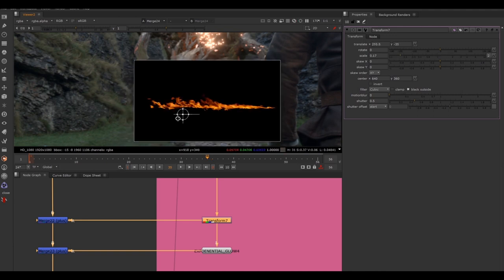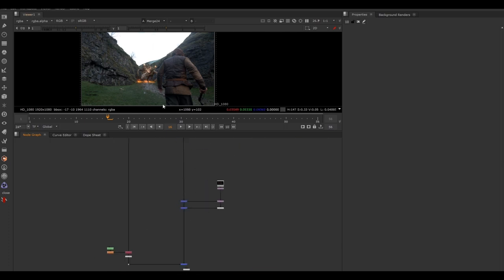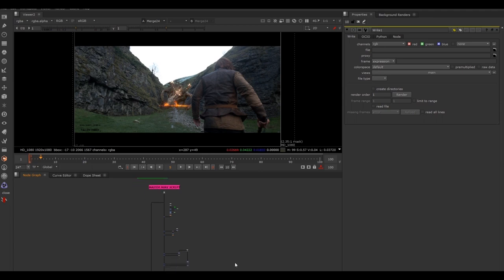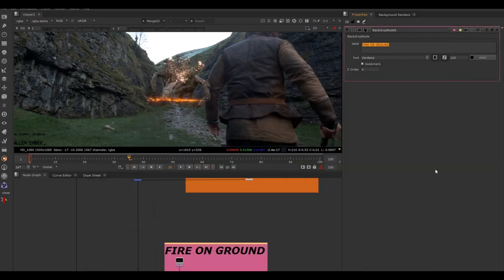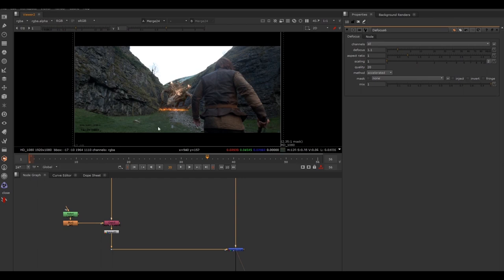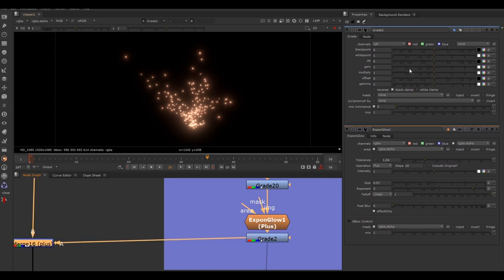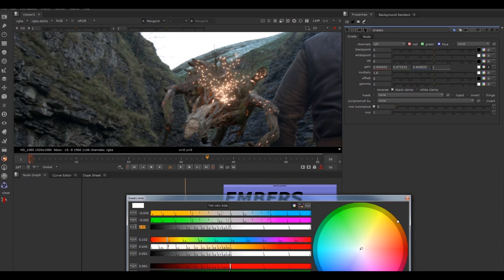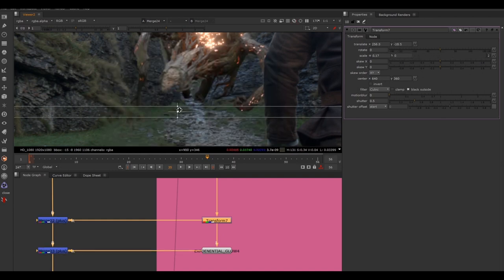Intro to Compositing in a Studio Environment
Picking up scripts from other artists is extremely common in the VFX industry, and it's a vital skill for any professional compositor. Let Josh Parks guide you through a to-do list of modifications left for you by another artist. You will learn how to address comments and improve the work, in this case adding and adjusting fire and embers on a CG monster.

Chapters:

00:00 - Introduction
01:00 - Open Our script
03:10 - Sticky Notes
04:15 - Hot Keys
07:00 - Reconnect Read Nodes
17:45 - Project Settings
20:57 - Reduce Defocus
24:10 - Expo Glow
29:50 - Grading Our Embers
39:15 - Transform Our Ground Fire
46:00 - Grading Our Fire
56:10 - Time Offsetting Our Fire
1:00:35 - How to Render